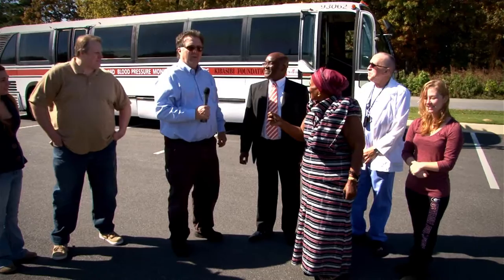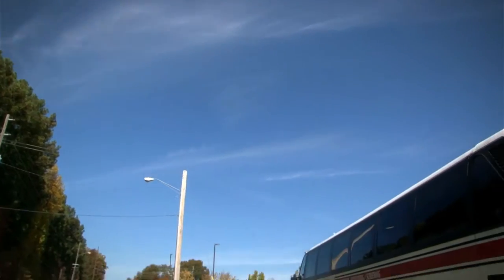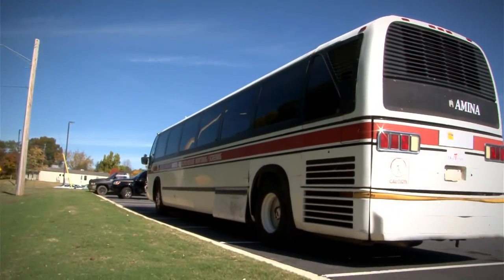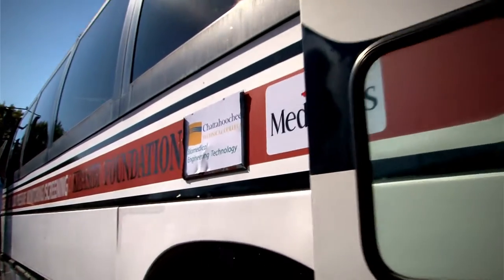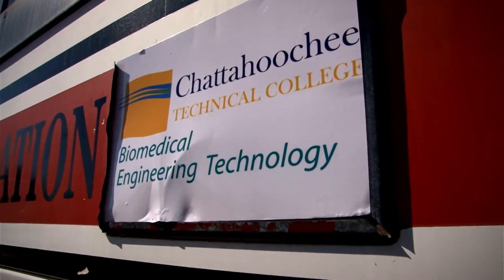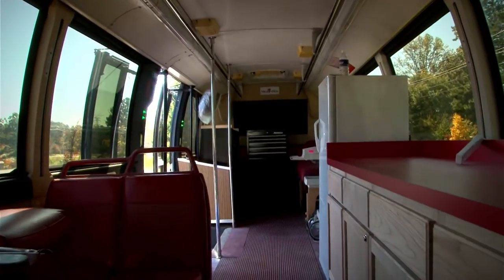Chattahoochee Technical College Students Outfit Bus with Medical Equipment for Africa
Chattahoochee Technical College Instructor Mike O'Rear and five of his Biomedical Technology Engineering students saw months of hard work culminate in a ceremony Wednesday. The instructor and students handed off the keys to a bus that has been refurbished as a mobile medical unit with equipment they installed.